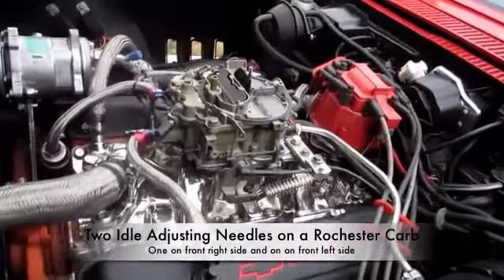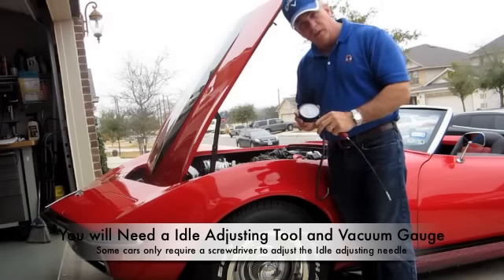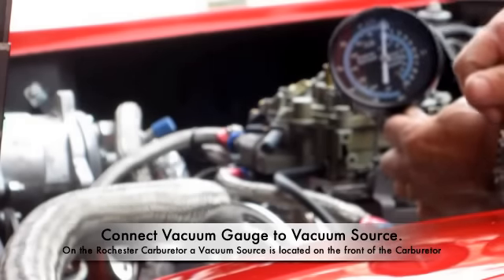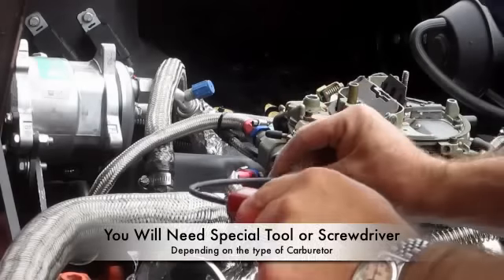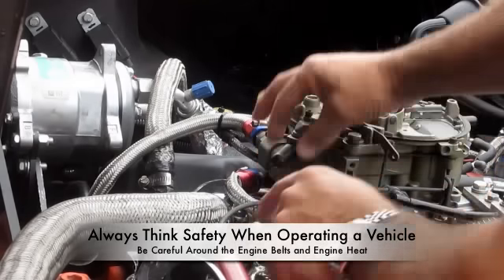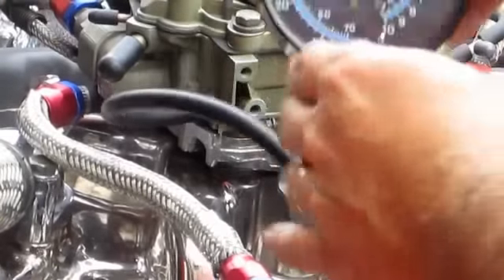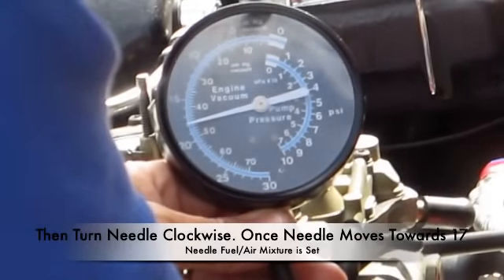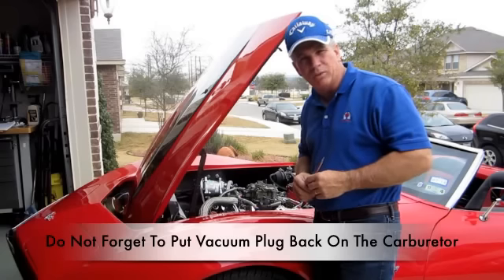How to Adjust Fuel and Air Mixture On A Carburetor By Corvette Hop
This video shows how to adjust the fuel and air mixture on a Carburetor. Demonstration is done a a 1969 Corvette with a 350 Chevy Engine and Rochester Carburetor.